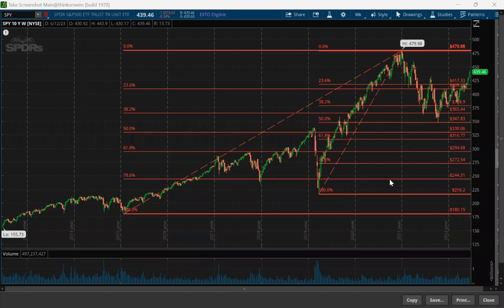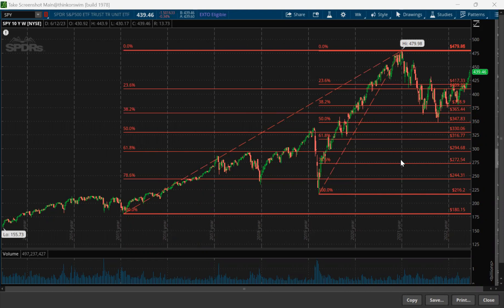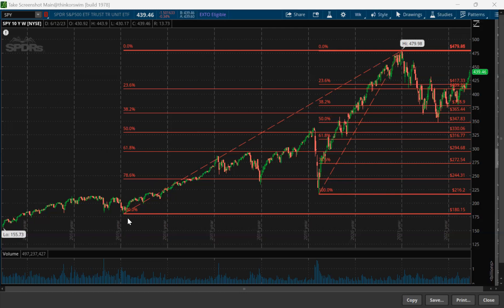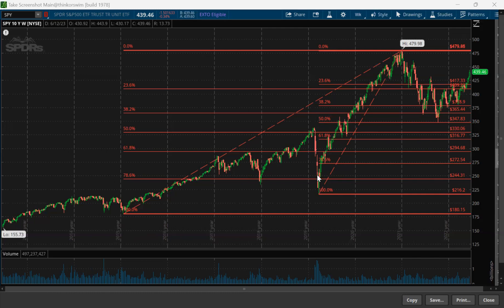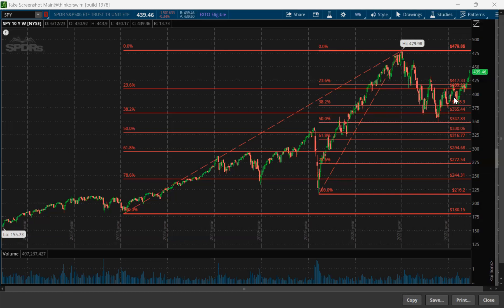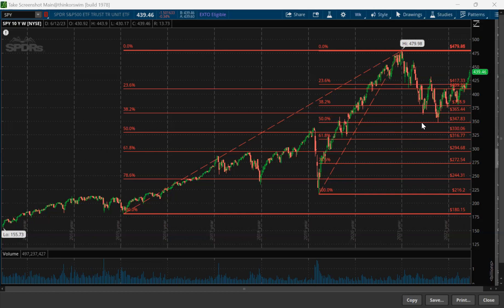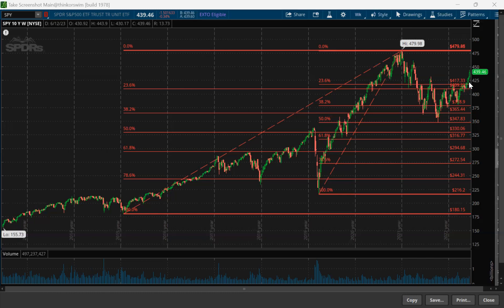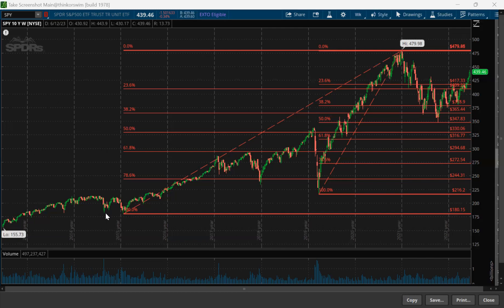S&P500 chart explaining the new bull market by Dr. Paul Cottrell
Dr. Paul Cottrell

* Dr. Paul Cottrell does not represent Harvard University in any official capacity. His comments are his alone.

** Please contact your healthcare professional on your particular healthcare questions and concerns.